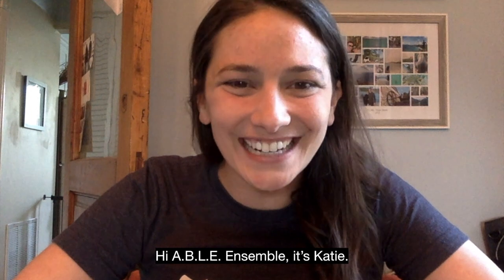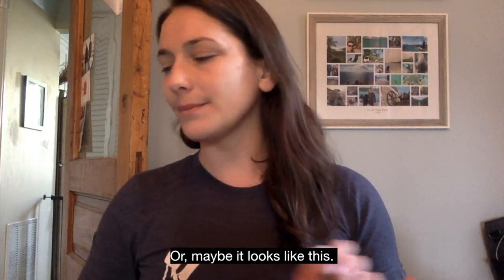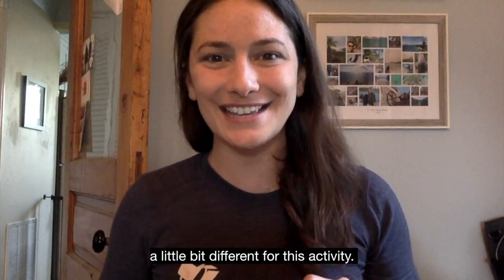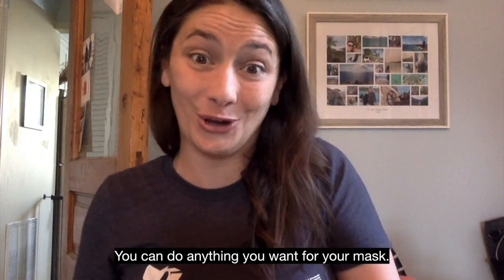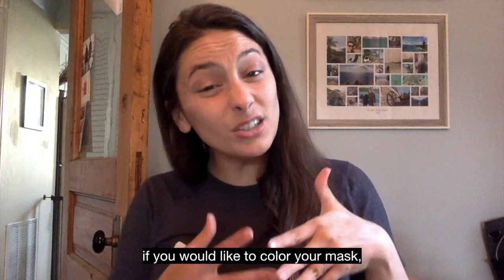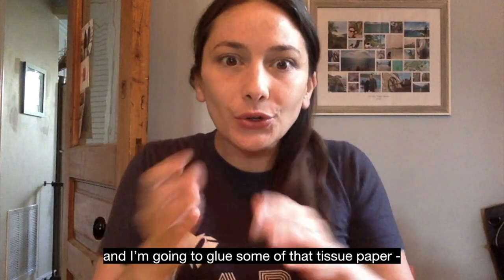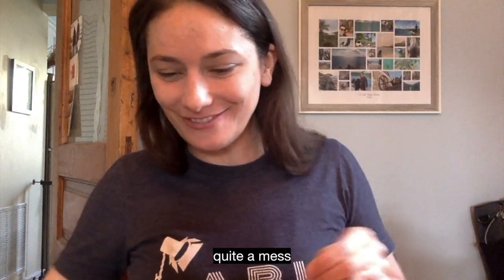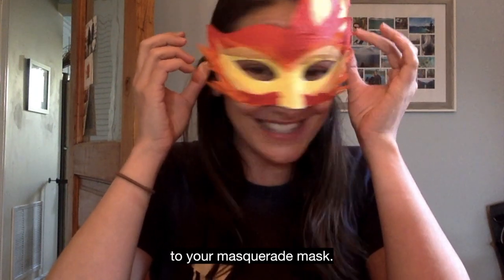Craft: Masquerade Mask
In Act 2 of Romeo & Juliet, the Capulet family throws a big party. In the 16th century, the rich and famous people of Italy would often wear fancy masks to balls and other events. Because their faces were hidden, they could party as hard as they wanted and break rules without anyone knowing who they were. We will film our own version of the Capulet Ball for Romeo & Juliet Remix in the last week of rehearsals. You can come dressed up for the party, and you can make your very own masquerade mask.

In this video, A.B.L.E. teaching artist Katie shares her process for decorating her masquerade mask. She uses tissue paper and glue, but you might also want to use crayons, fabric, feathers, or ribbon. This is all about using your imagination. There is no wrong way to decorate your mask!